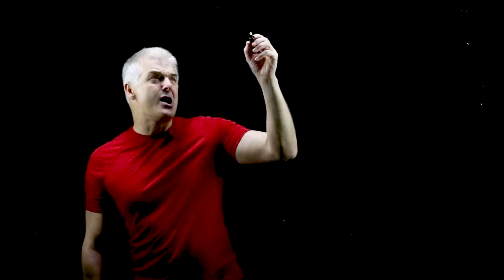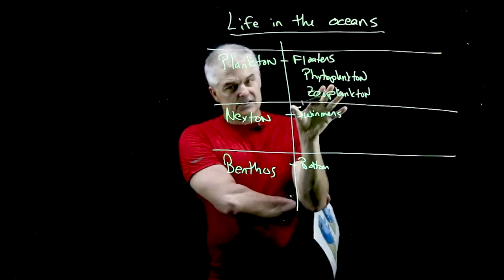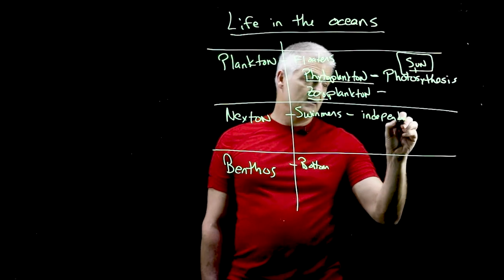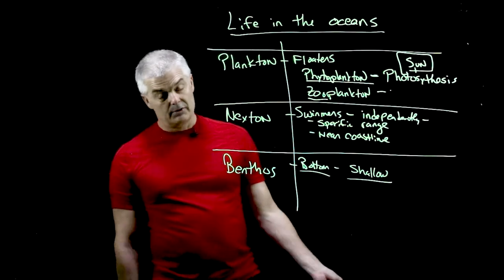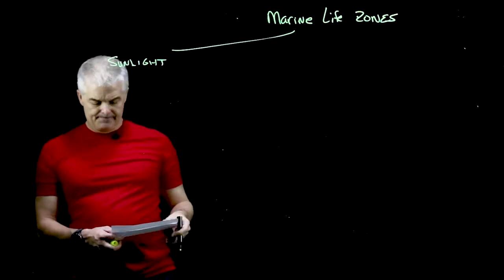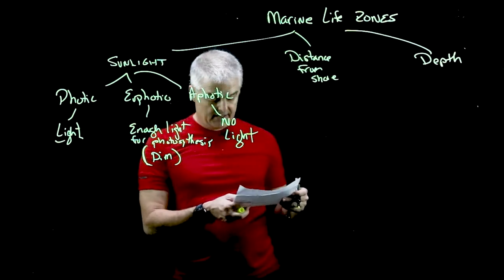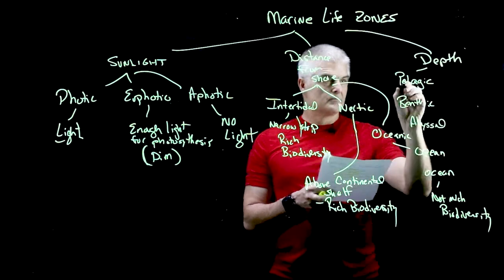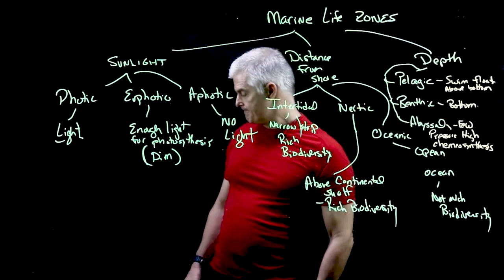Ocean Life Simplified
The world's oceans are full of life. Or are they?  Learn the basics of living things under the world's oceans.